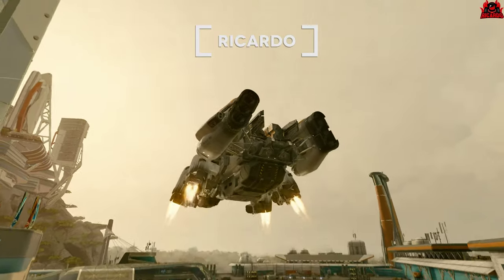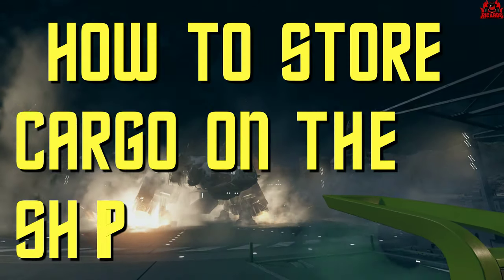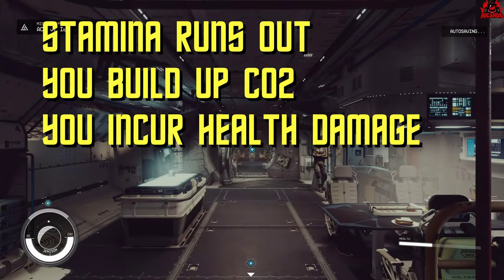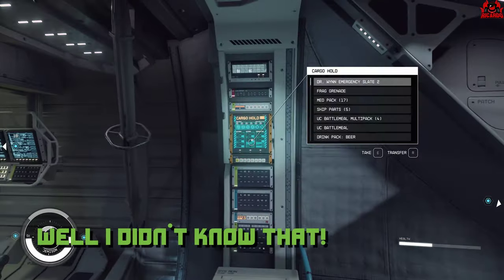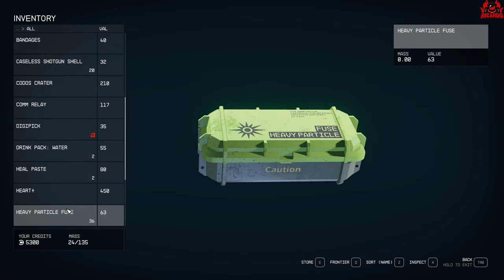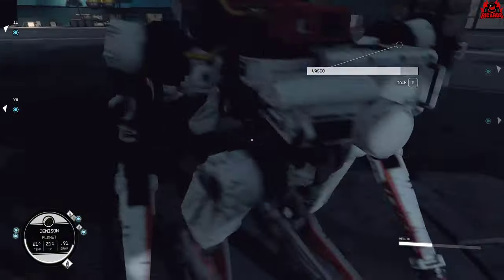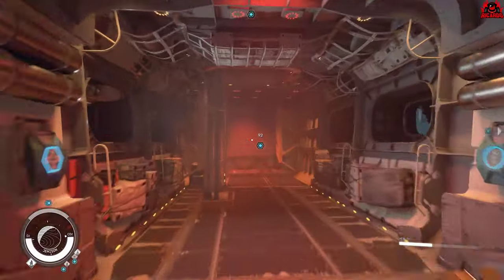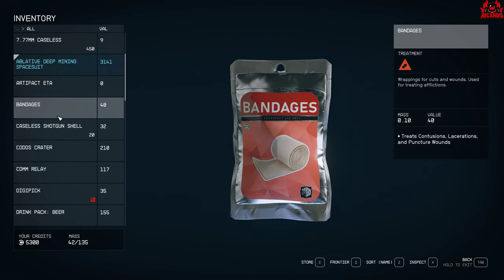Starfield Ship Storage: What You Need to Know! / I didn't Know That!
As you start to play Starfield, Inventory weight, or Mass, quickly becomes a problem, very quickly. This guide on How To Store Items On Your Ship In Starfield gives you access to a huge storage system where you can use your ship to hold 4x of your character's capacity, and that can be improved with bigger ships. This Starfield guide shows where to find the Cargo Hold Ship Inventory. How to Store items in the spaceship and access the Cargo Hold.

Simply interact with the "Cargo Hold" wall panel in the cockpit, next to the pilot seat. There you can transfer items to and from your inventory to the ship's inventory. That's all there is to it.

//Ricardos Gaming EMotes for TWITCH & DISCORD

STAR-R3X5-V5T7

// Wanna Chat?

// ---⏱️Timestamps⏱️---
00:00 Introduction to Starfield Cargo
02:00 The SHips hold storage in Starfield
03:00 How to Use the Cargo Hold in Starfiled on your ship